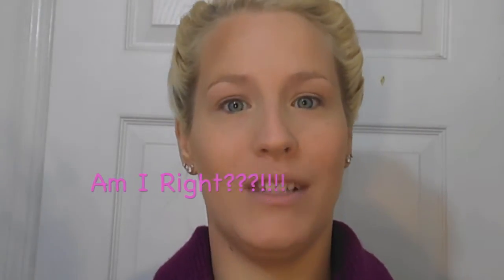How to Contour: Using ELF Blush and Bronzing Powder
Hey guys! Just wanted to do a quick video to show how I contour my face using ELF Blush and Bronzing Powder. The only thing I have on at the beginning of this video is foundation and concealer. Enjoy!